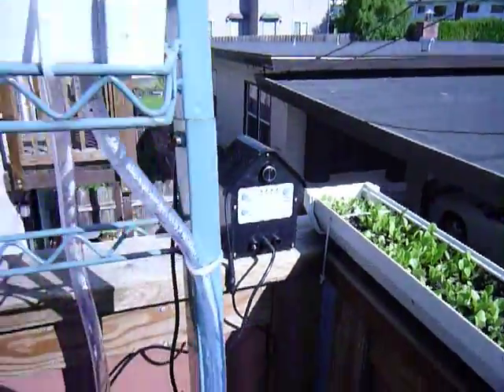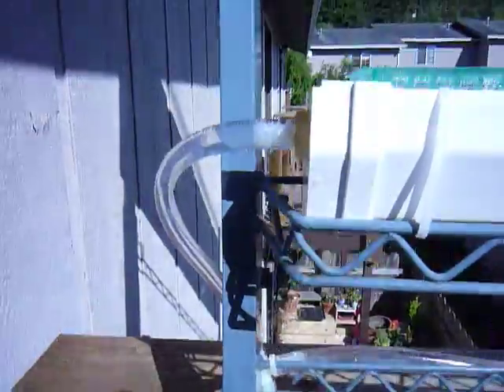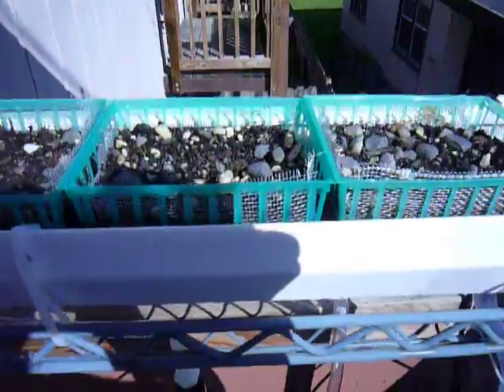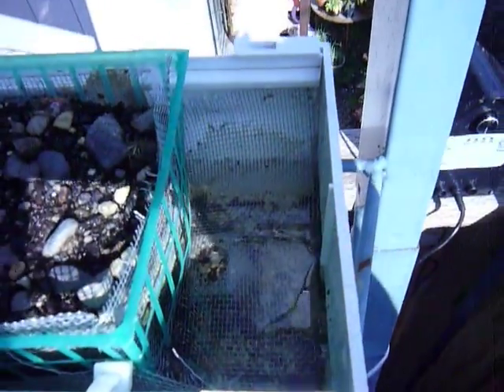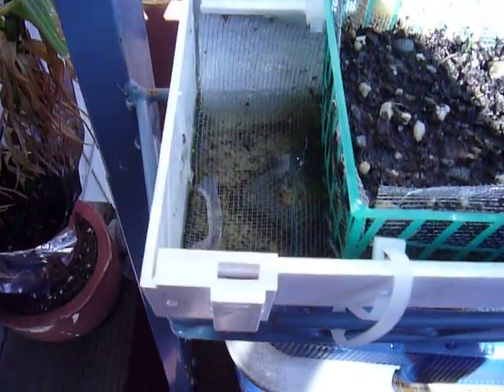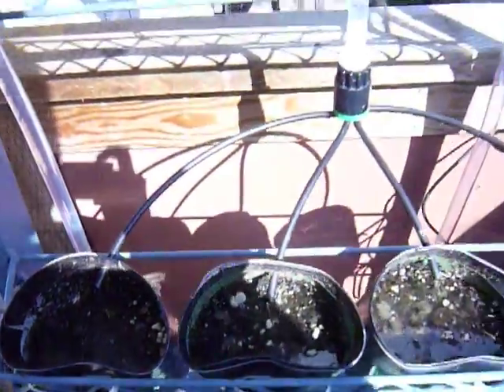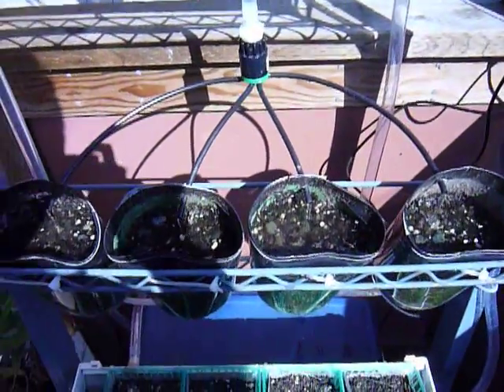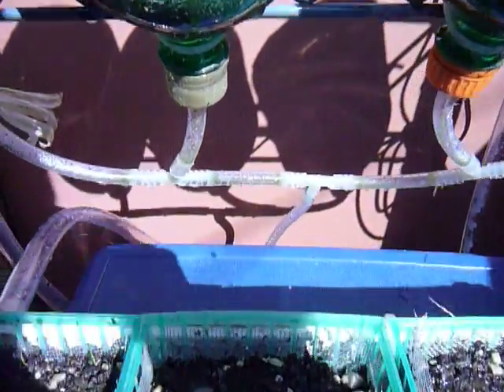Hydroponic Solar Powered Vertical Vegetable Garden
ENG 305 Appropriate Technology course project at Humboldt State University. Project by Deidre Russell. You can view my building techniques/steps at the following